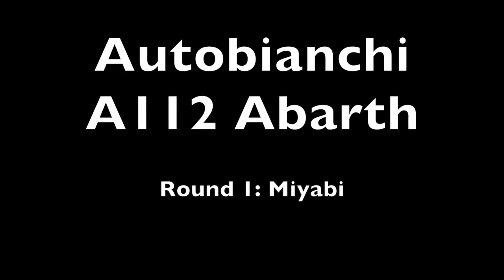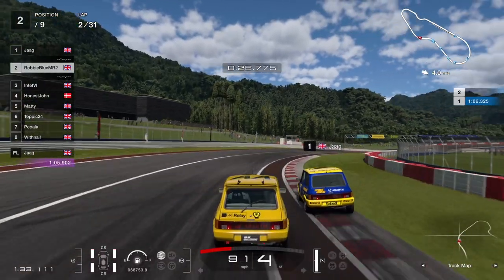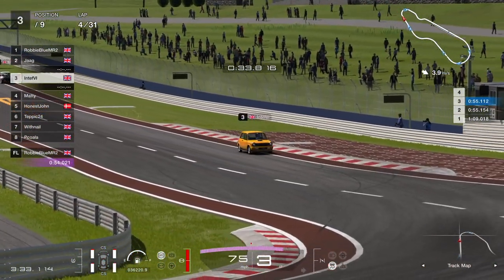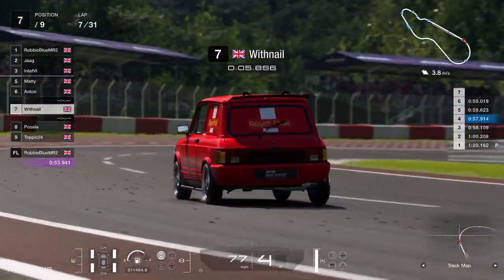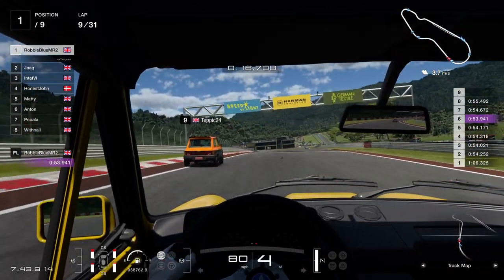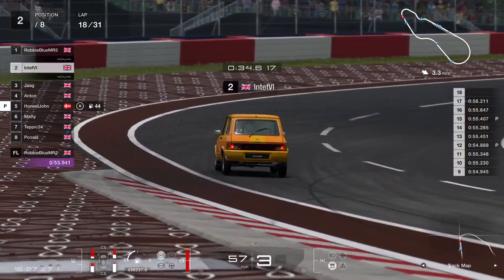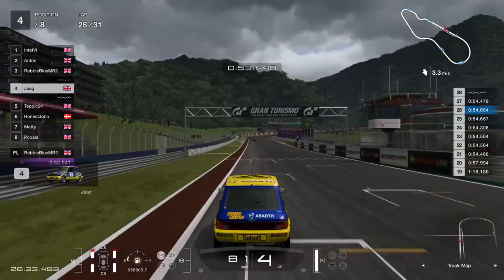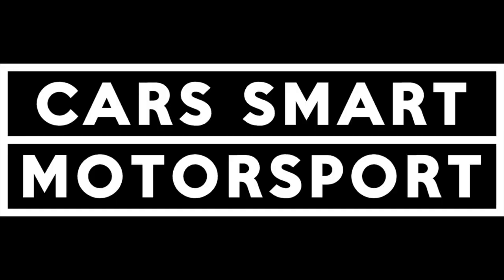Autobianchi A112 @ Miyabi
INTRO BY D. JENNINGS & R. HALL

INTRO MUSIC  Aggressive Racing By MokkaMusic

Welcome to the Cars Smart Motorsport channel at the moment we are focusing on GT7 for PS5/PS4 and we hold a regular meeting on a Monday nights starting at 8pm and run various races and championships if you would like more information or would like to join us just leave a comment or message me and I will give further details it is just for fun and we have various levels of drivers all we ask is that you race clean.

As for the channel I try to upload as many races I can good ones and bad ones so you can see what we get up to and when we are taking part in FIA Races all of these are uploaded so you can see the progress.

This list below is the equipment I currently use ;